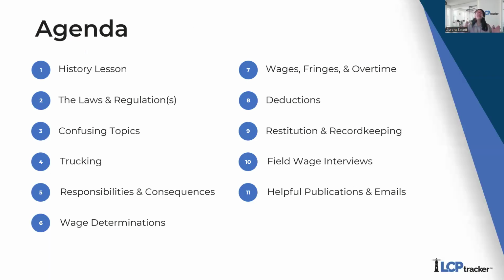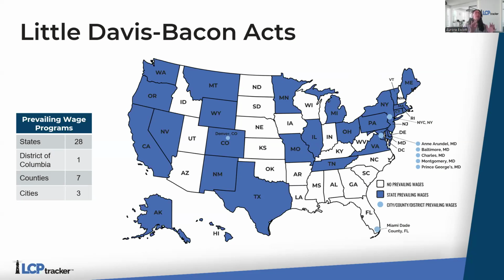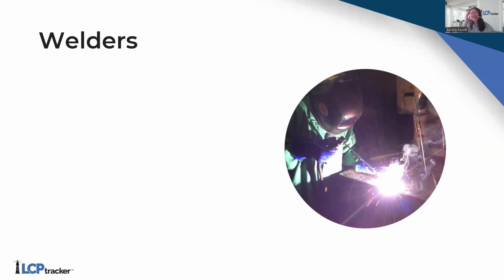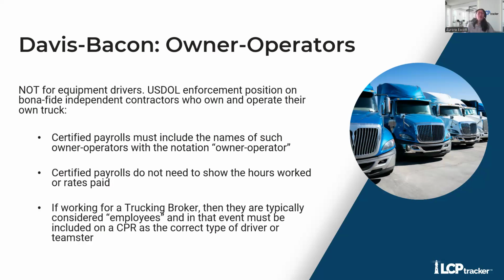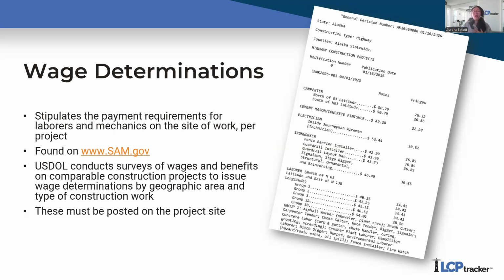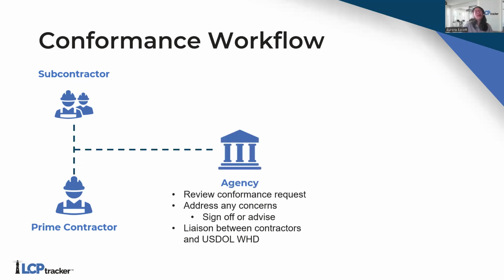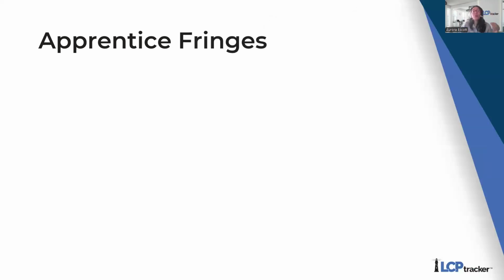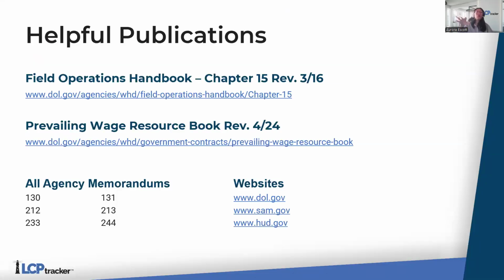2026 Davis Bacon Webinar